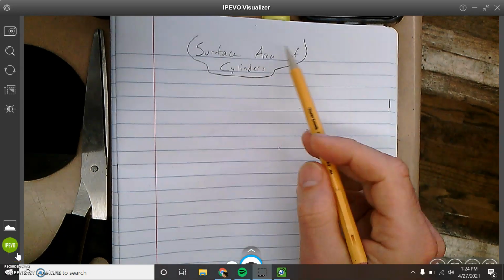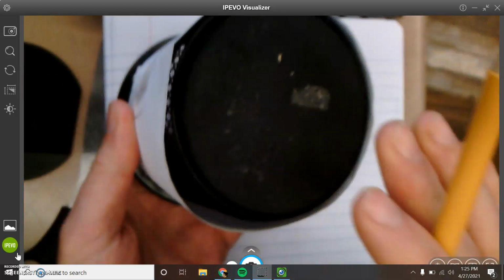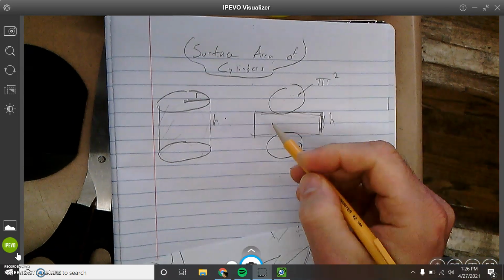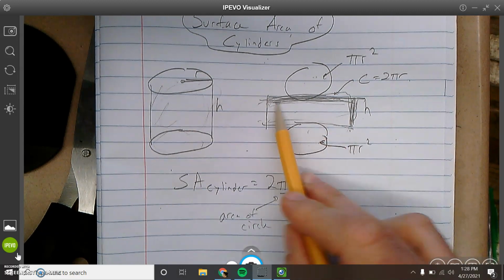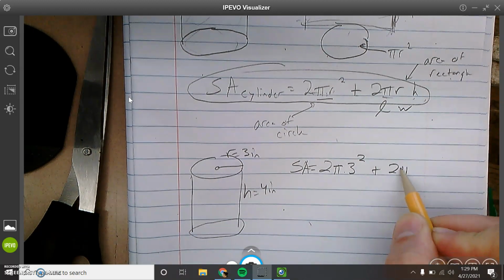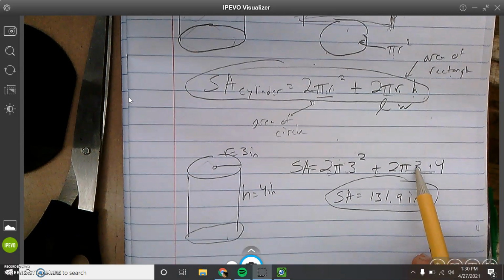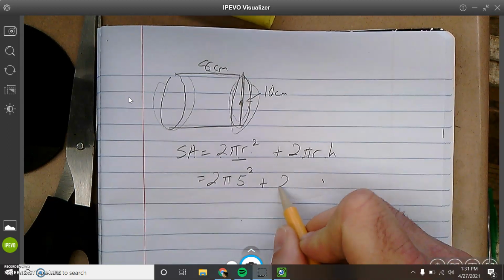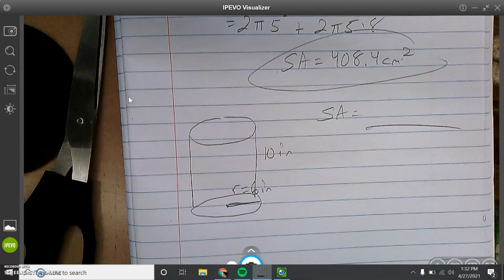Surface Area of Cylinders